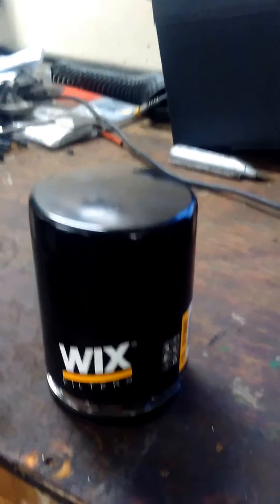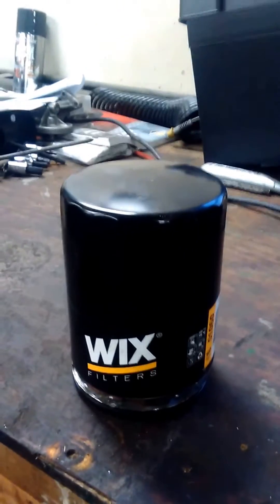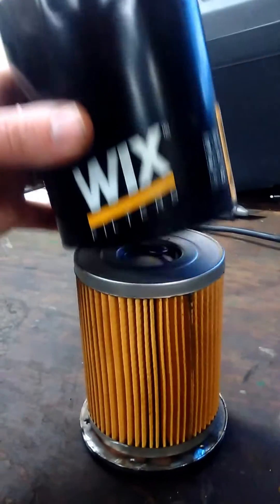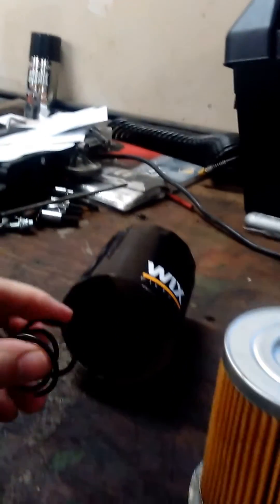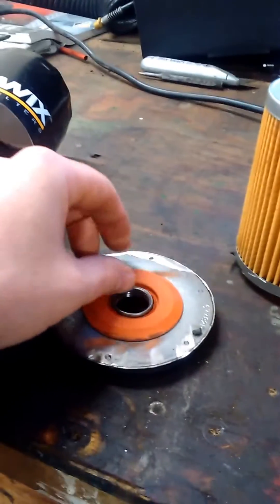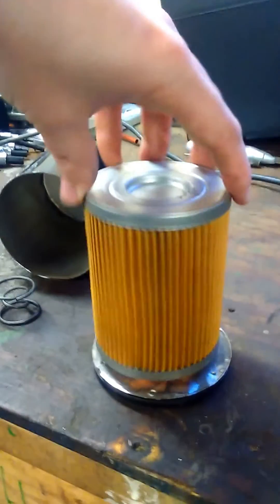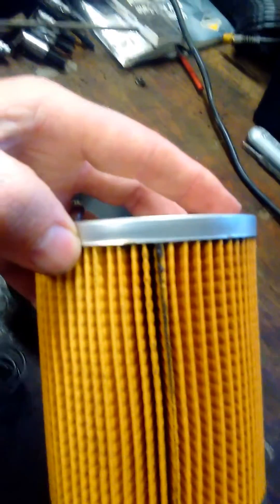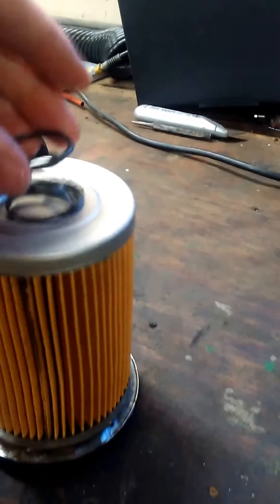Wix oil filter cut open.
Cut open a wix 51060 oil filter so you can see the construction.